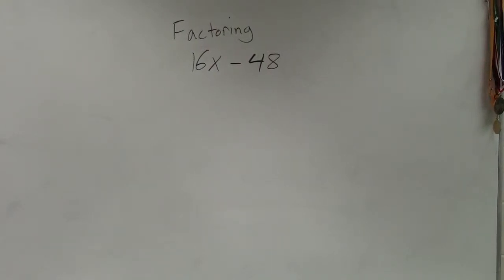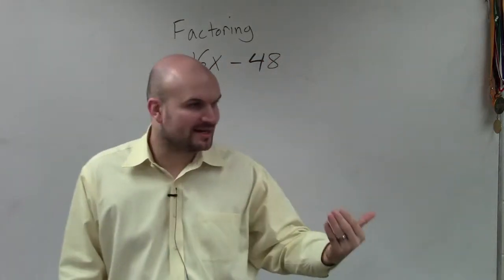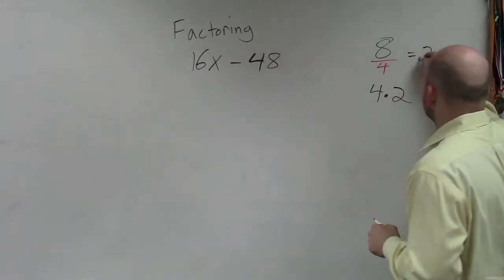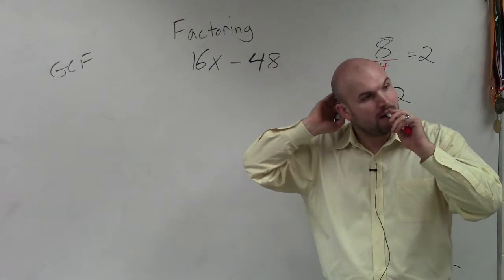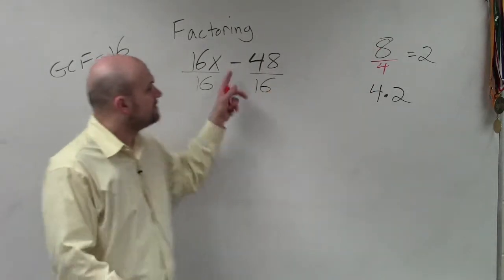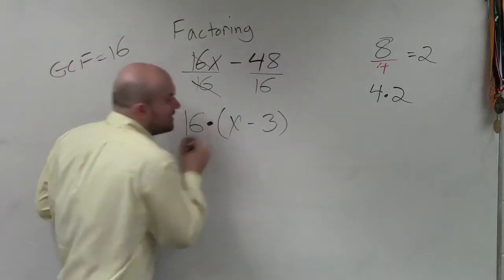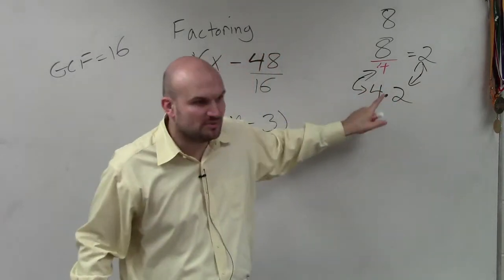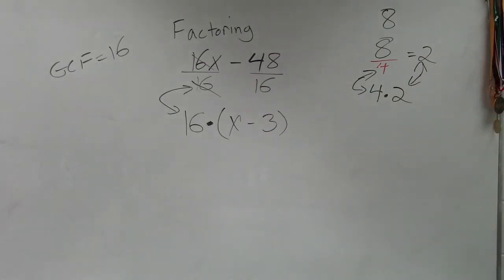Learn how to factor an expression by factoring out the GCF